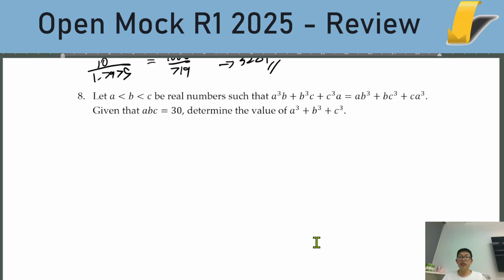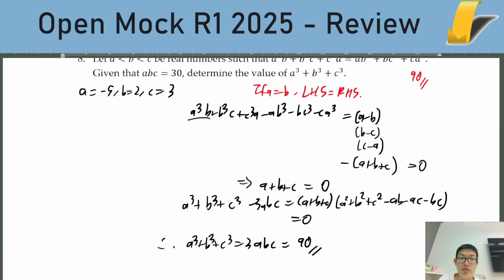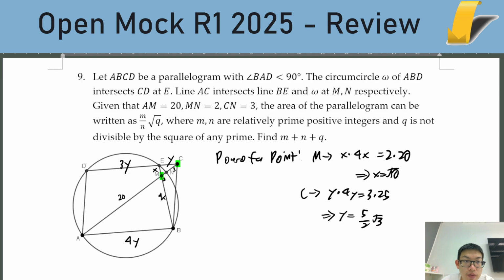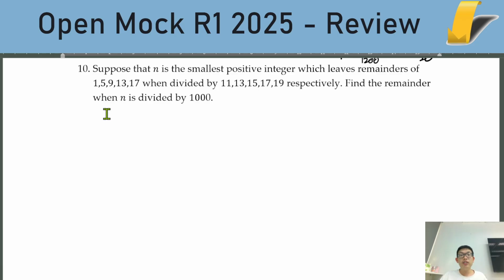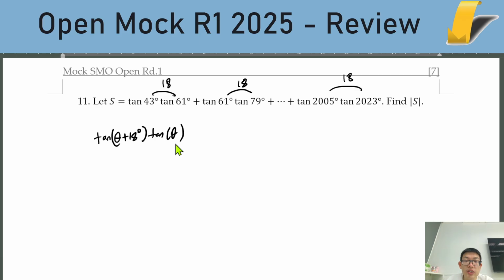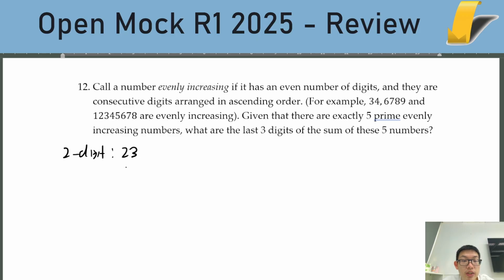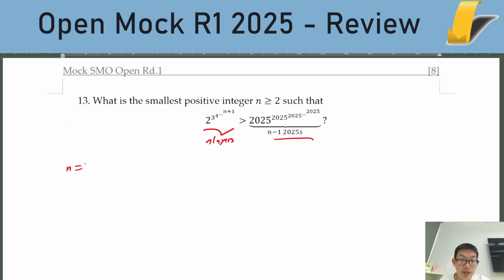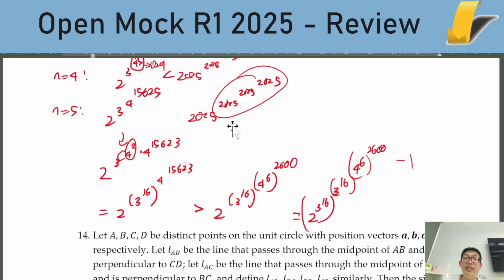2025 SMO Open Mock Review (Pt. 2)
P.S. Thanks for alerting me that I uploaded Pt.1 again by mistake!

Here's part 2 of my Open mock review. There are a few rather 'specific' tricks here that would make these questions easy.

My SMO Rd.2 classes will run from 9-13 & 23-27 June 2025.
There are classes for S1 (Junior), S2 (Junior but harder), S3 (Senior), S4 (Senior-Open) and an Open class (not restricted by level).

Please feel free to join, even if you don't feel certain of qualifying for Rd.2.